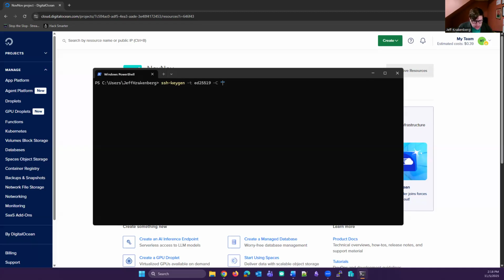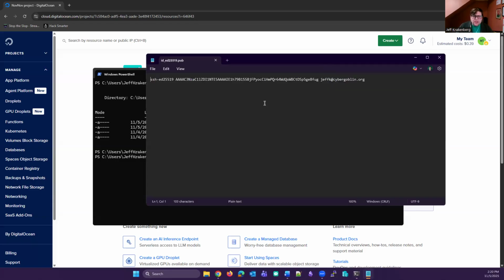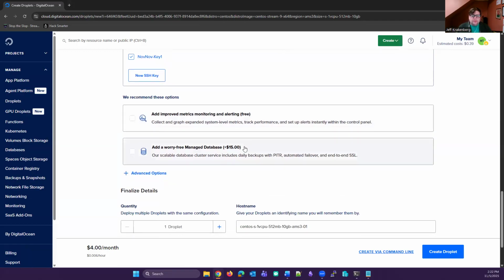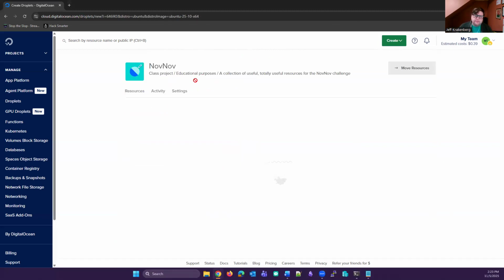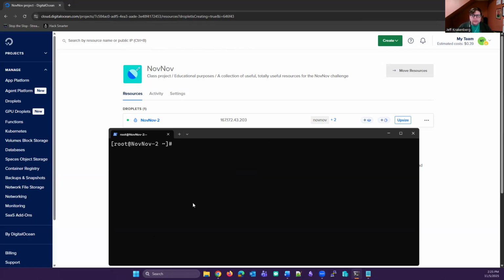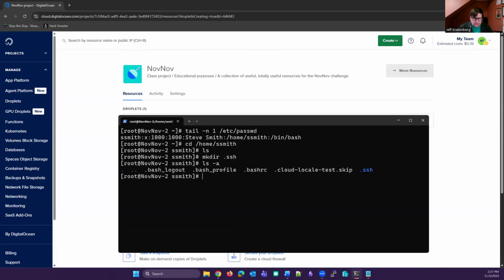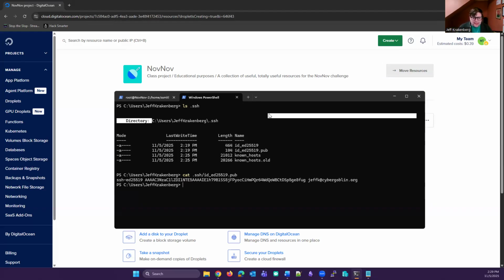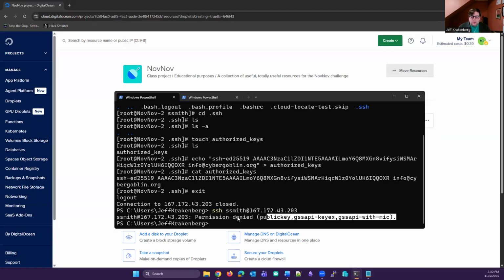SSH Key Auth + Breaking User Access | NovNov5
Welcome to Day 5 of my NovNov technical project!

Today we finally cover how to set up SSH Key-based Authentication for our droplet, but through digital ocean and for the user-end.

In this video, we cover:

- Generating new ssh keys
- Adding the public key to Digital Ocean
- Creating a new droplet using our key
- Logging in via SSH with keys
- Adding a second key for the user account
- Breaking access via ssh (to be troubleshot tomorrow)

Tomorrow we'll be back to go over troubleshooting the ssh key access for the user, but if you don't want to wait for that... feel free to start troubleshooting on your own! Let us know what you figure out though!